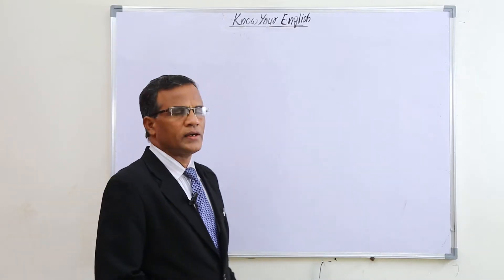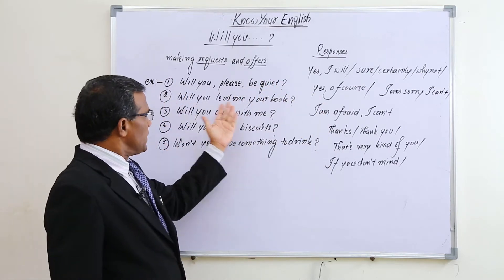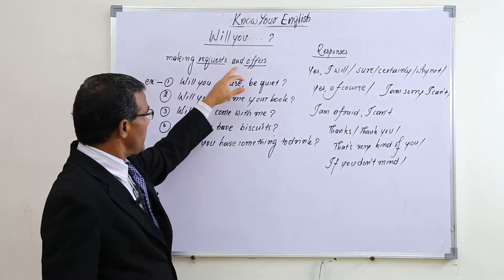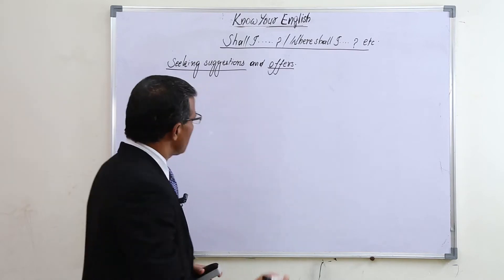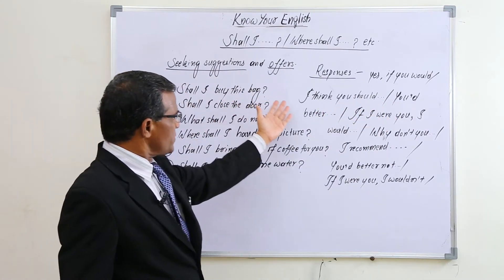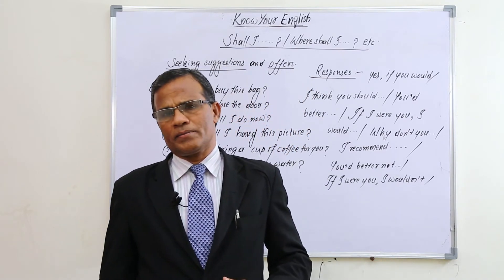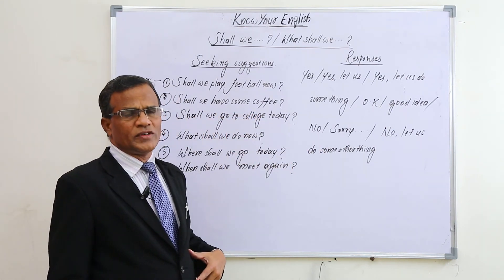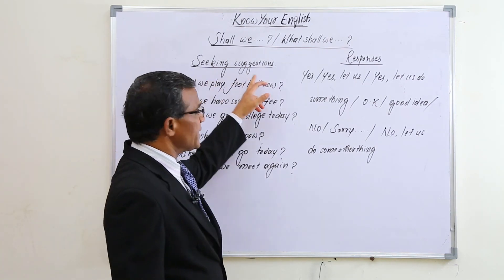WILL YOU... ? / SHALL I... ? / SHALL WE... ? EPISODE : 33 #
KNOW YOUR ENGLISH